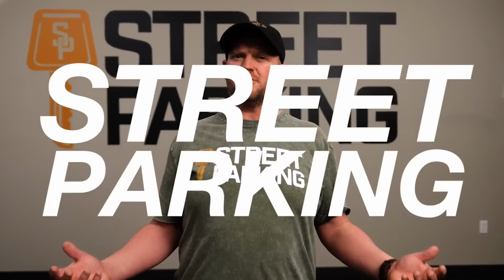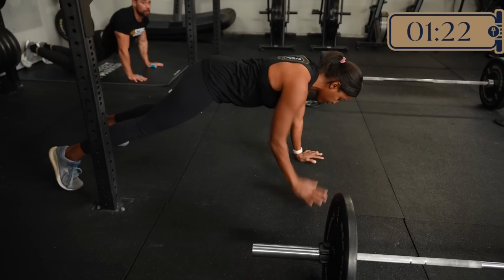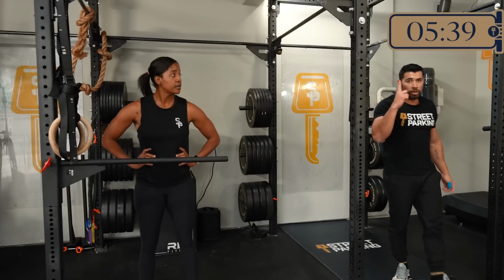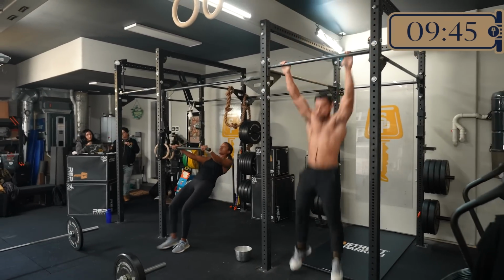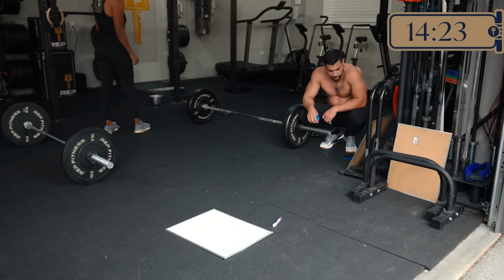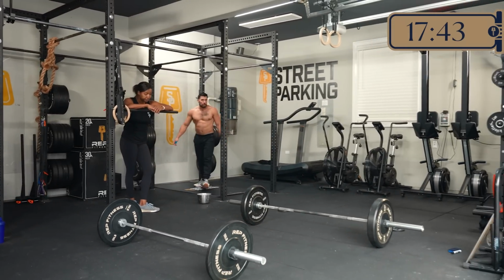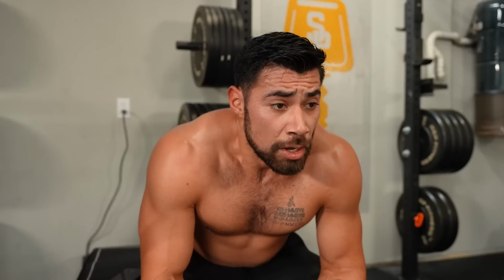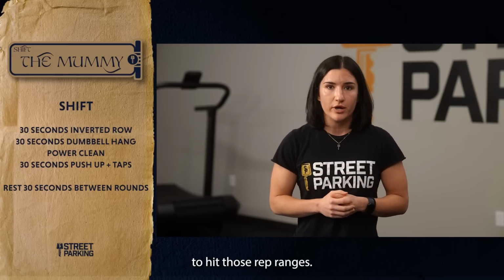The Mummy | 2023 Street Parking Vault Announcement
A mummy is a body that has been preserved after death. Egyptians believed they had to preserve their bodies so they could use them in the afterlife. It was an expensive process, so only those who could afford to were mummified.